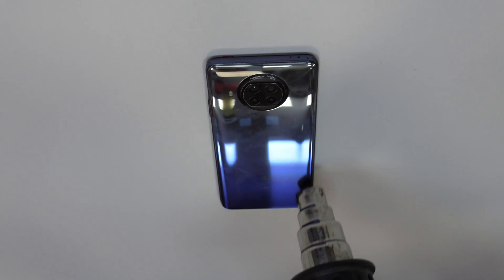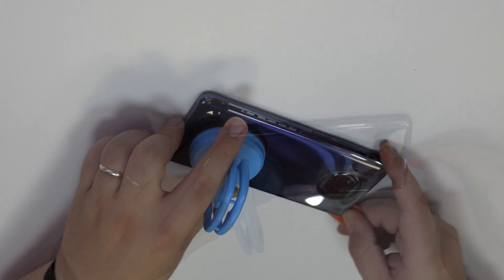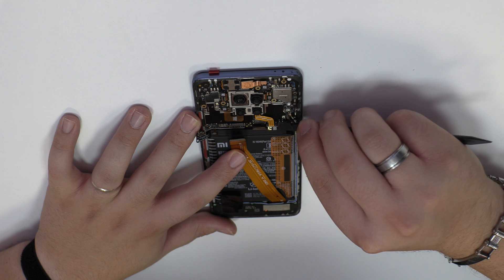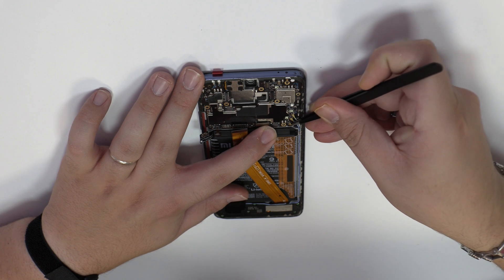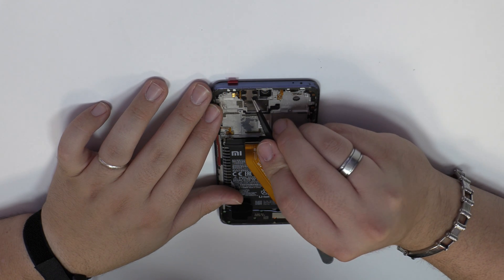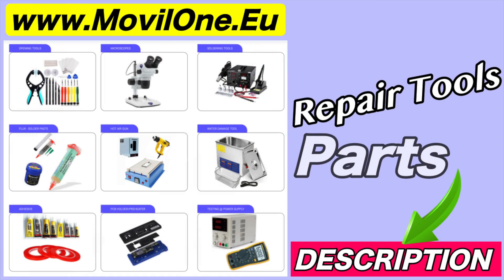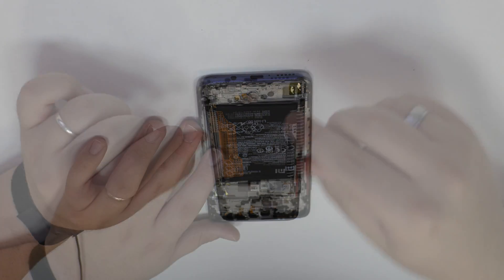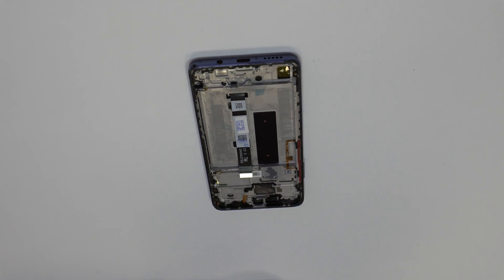Xiaomi Mi 10T Lite 5G Teardown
MovilOne Phone repair had a look inside of theXiaomi Mi 10T Lite 5G and we present the complete process of  disassembly & reassemble, so for any repair you might need you can use this tutorial like guide.

If you have any question about how to disassembly or any question about any repair of Xiaomi Mi 10T Lite 5G please leave your comment above and we ll be glad to answer it.